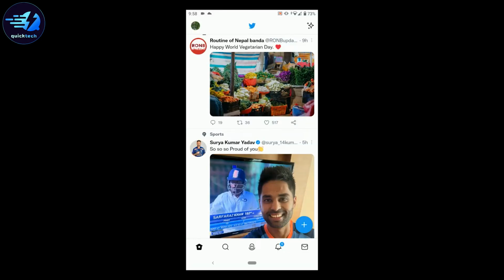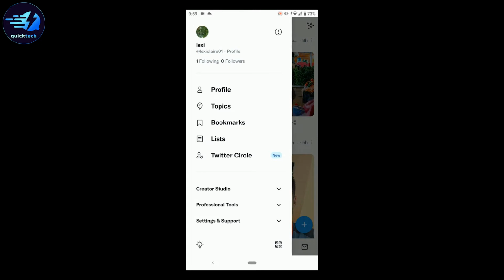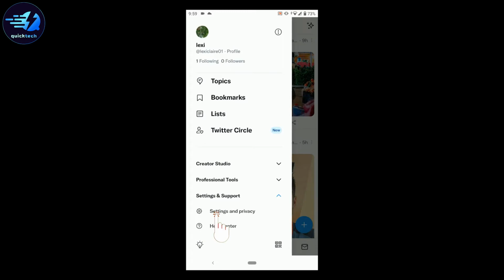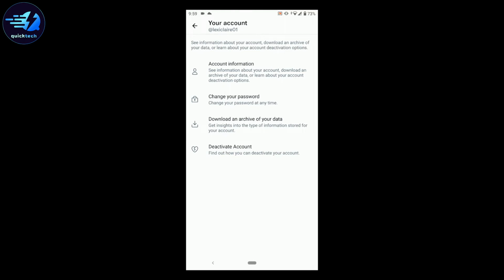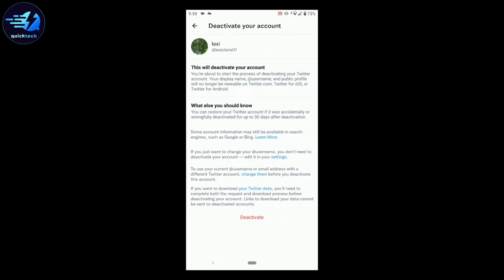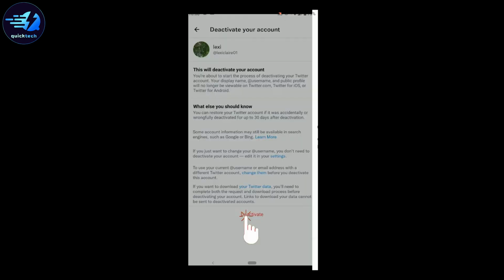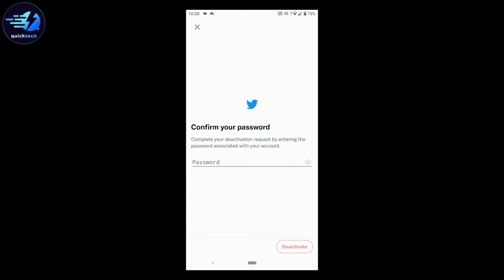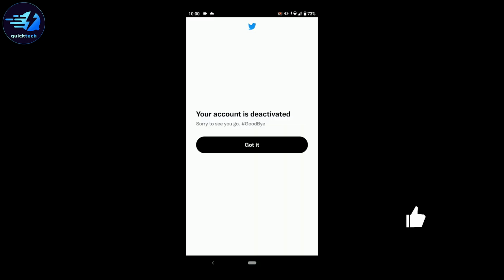How to Delete Twitter Account | Twitter Account Deletion Help | Delete Twitter 2022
This video shows the easy steps to delete your Twitter Account. Go through the video to successfully delete your Twitter Account.